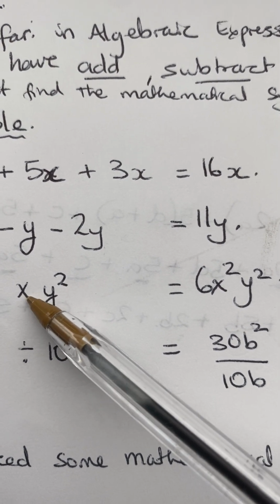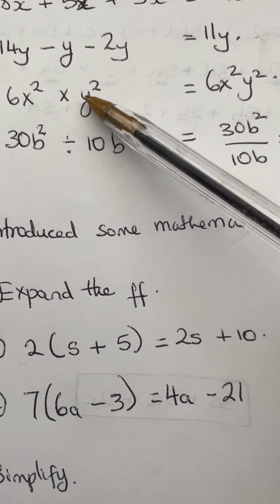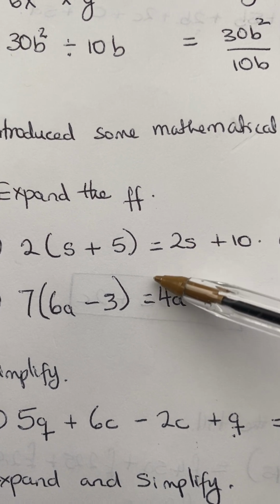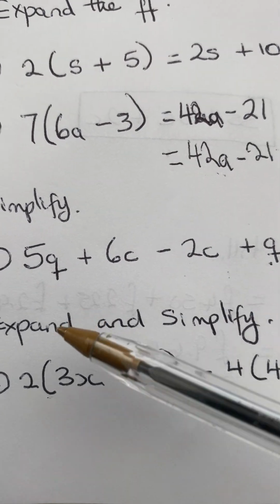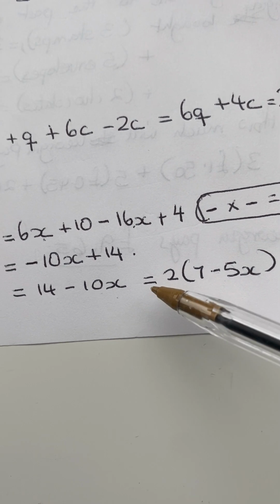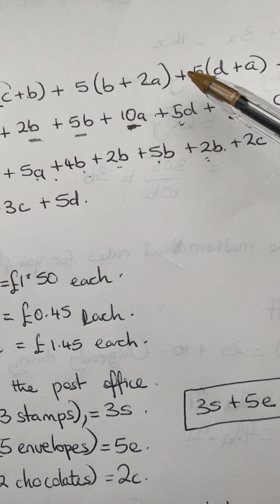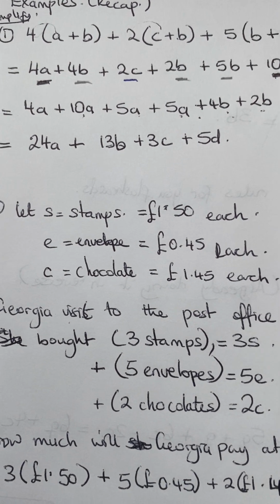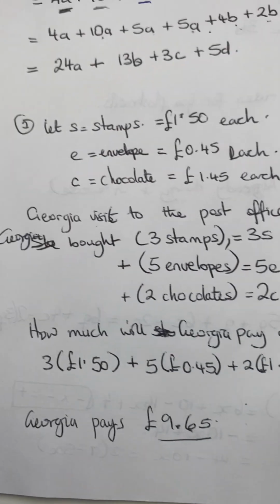GCSE MATHEMATICS - ALGEBRAIC EXPRESSION V. (Recap and more examples).